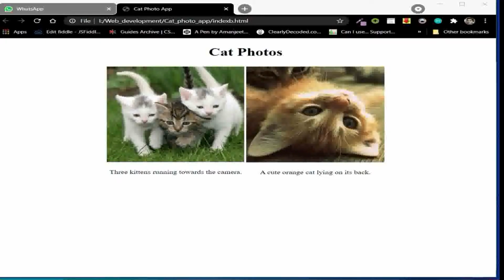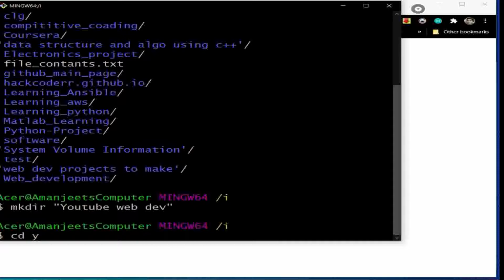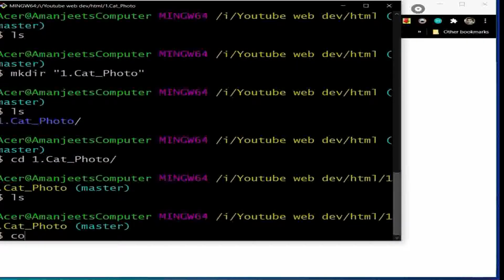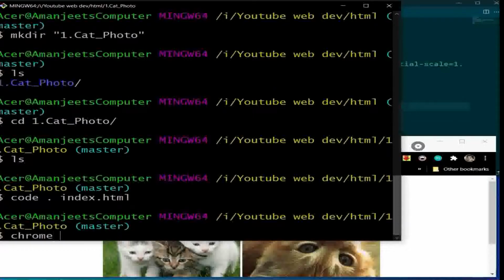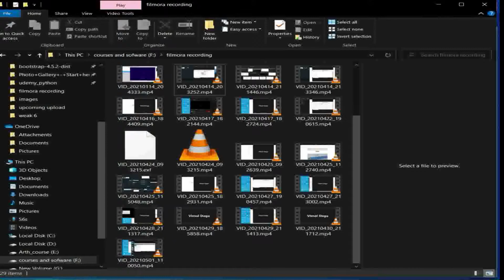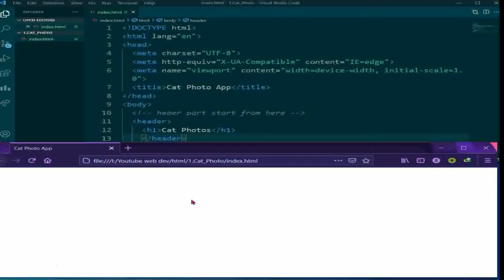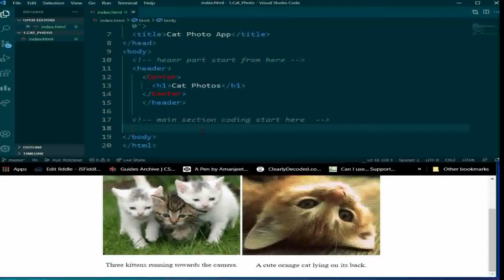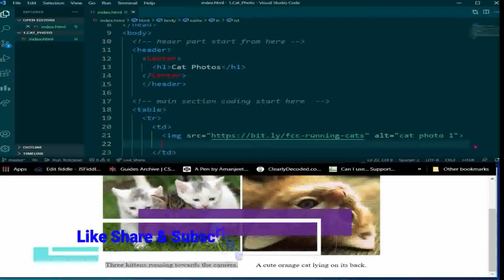Cat photo app beginner website by using html , css and javascript.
hii guy's
welcome you all on TechnicakAmanjeet youtube channel please do suscribe my channel , share this video and like this video . if you want me to make video on any particular technology then let me know in comment section below. also share your thaught's by commenting on this video .

*** Other social media handle ***
1.

2. Connect to me on linkdlin

4. Like our page on facebook

5. Do read my article on Blogger

Thanking You
  Amanjeet